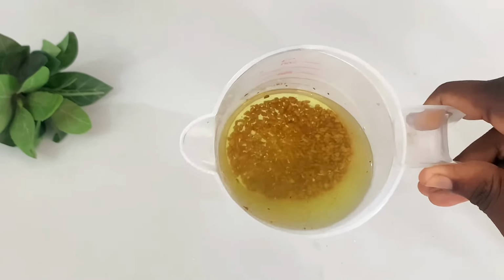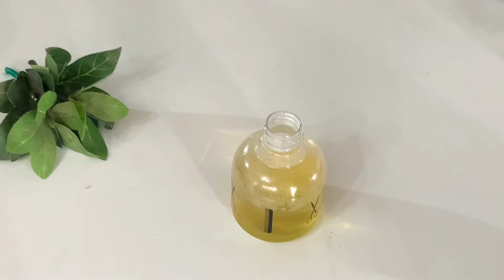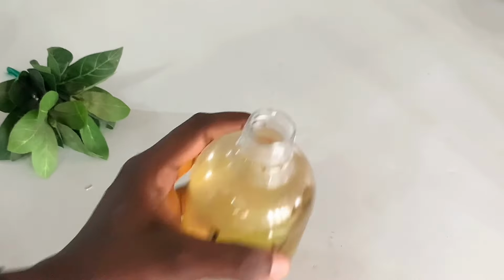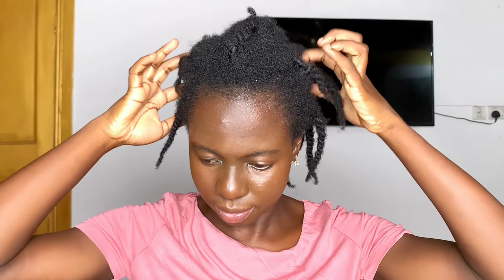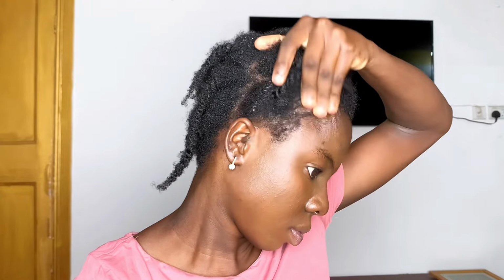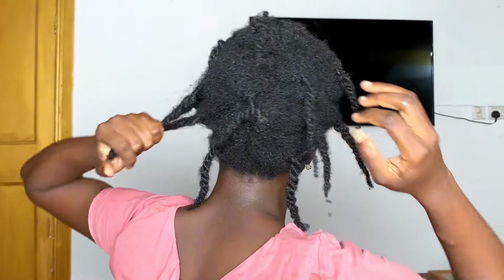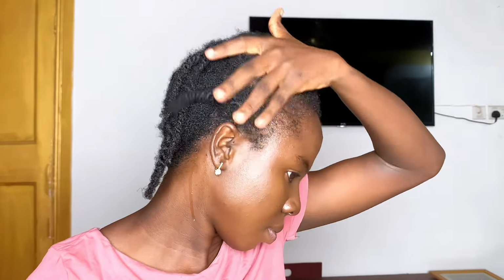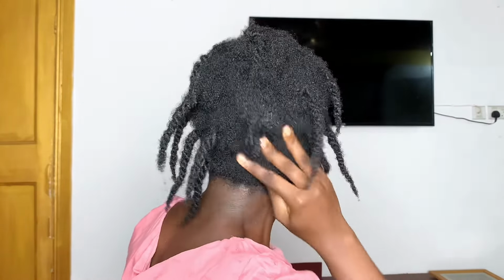10X BETTER THAN ALOE VERA FOR MASSIVE HAIR GROWTH|ONLY ONE INGREDIENT NEEDED| USE TWICE A WEEK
Ingredients:
Fenugreek seeds

In this video I showed a potent way to grow long natural hair. If you are experiencing breakage or your hair is thinning out or your hair is just not growing, use this remedy to boost your hair growth,  reduce breakage and nourish your hair.

, Moringaforhairgrowth , blue magic for hair growth ,how to use castor oil for massive hair growth, castor oil for hair growth, your hair will grow like crazy with this deep conditioner, natural hair regiment, 4c natural hair routine for massive hair growth, type 4 hair routine, fenugreek for hair growth, rosemary for health growth, aloe vera for hair growth, rice water for hair growth .ALOE VERA for massive hair growth, 3 ways to use aloe vera for massive hair and faster hair group

related videos: aloe vera for massive hair growth, aloe deep conditioner, aloe leave in conditioner, avocado for hair growth, kaloonji seed for hair growth, how to grow your natural hair super fast, how to stop hair loss and shedding. apply this three times a week for massive hair growth, moringa for hair growth and shedding , ginger for hair growth, black seed for hair growth.

OTHER RELATED HELPFUL VIDEOS

FAQ
NAME : Lydia
NATIONALITY: GHANAIAN
BIG CHOP: APRIL 2021
CAMERA: IPHONE XR